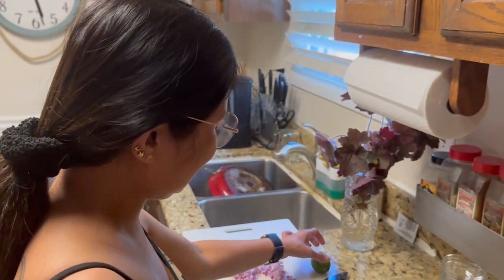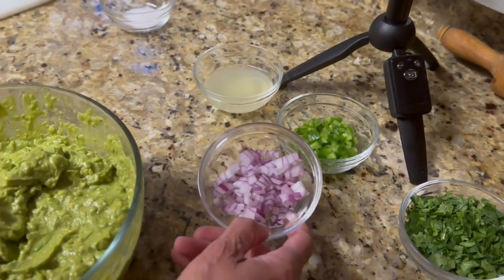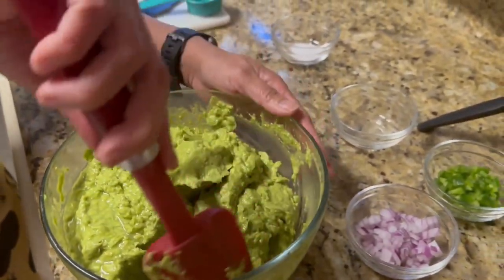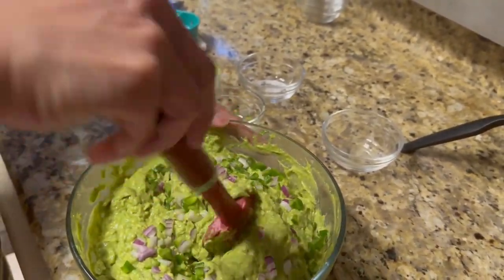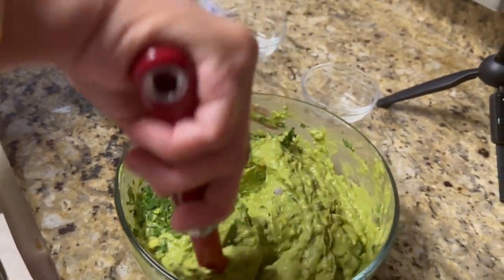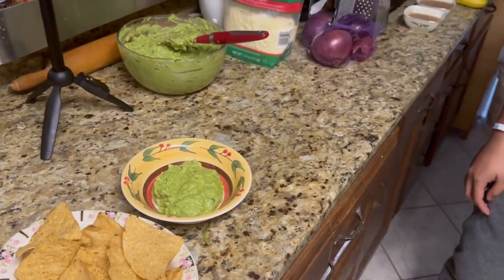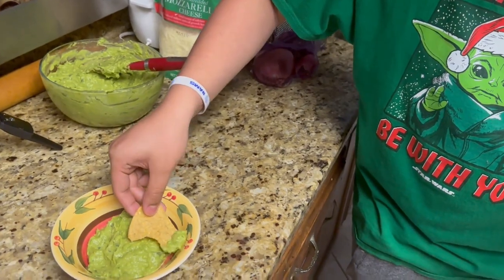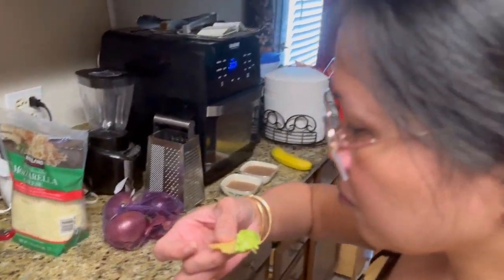Peeling Back the Layers of Chipotle's Secret Guacamole Recipe!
In this video, we're going to peel back the layers of Chipotle's secret guacamole recipe!

Ever since Chipotle's inception, their guacamole has been a fan favorite. So in this video, we're going to try and unlock the recipe for their famous guacamole!

From flavor to texture, we're going to explore all the different aspects of Chipotle's secret guacamole recipe! So whether you're a fan of Chipotle or just curious about their recipe, this video is for you!
Chipotle Guacamole